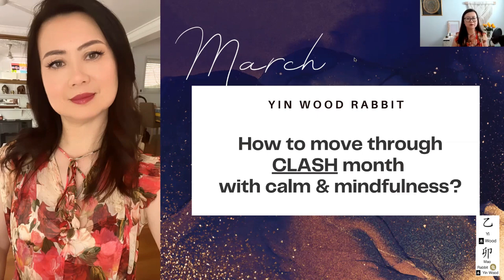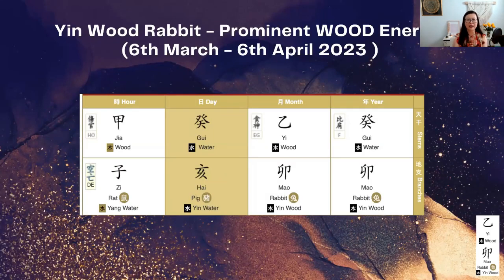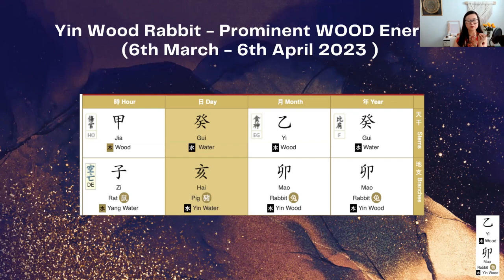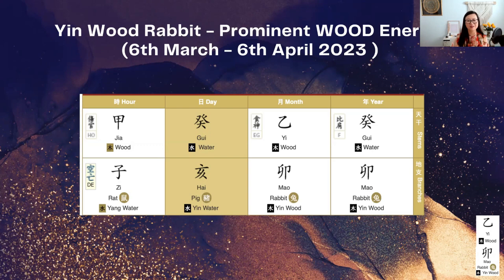Episode #24. How To Move Clash Month with Calm & Mindfulness?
At any time in life, you will encounter a CLASH month, no matter what sign you were born under or what element you belong to.
March is going to be the Rabbit month in a Rabbit year, so there is no doubt for some of you, things can get a little hectic, especially for my Rooster friends (if you have rooter anywhere in your Four Pillars of Destiny chart).
A CLASH month can be a nightmare if you are not consciously moving it through. However, with calm and mindfulness, this time can reveal so many ‘hidden gems’ for you in life.

In this episode:
+ I started by sharing a couple of key insights herald within March Yin Wood Rabbit month, started on 6th March 2023.
+ A vulnerable moment where I shared what happened when ‘I lost it’ during my personal experience in a clash month and how I moved from the energy of  ‘anger, frustration & irritation’ to a self-observed, calming and mindful time. 💫
+ 3 key techniques you need to know to gently transmute a nightmare CLASH month into  ‘light-bulb’ moments.

Thank you for being in my world.

 In love & magic,
x Grace